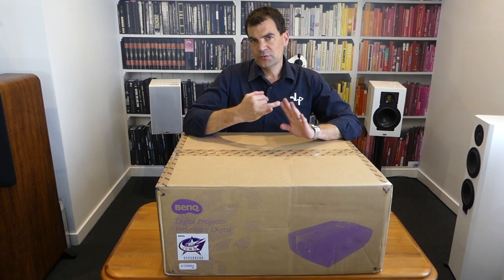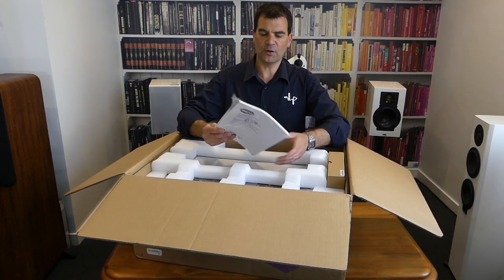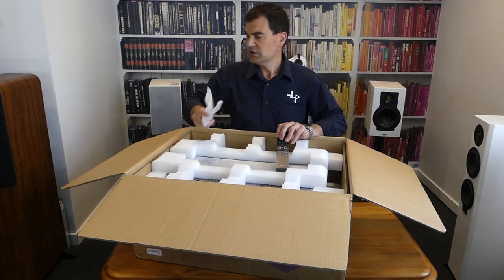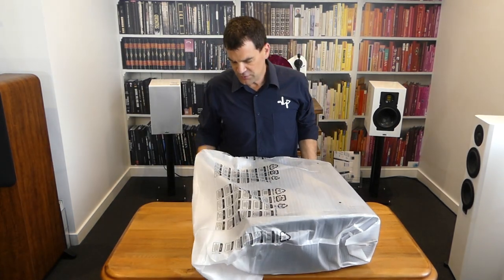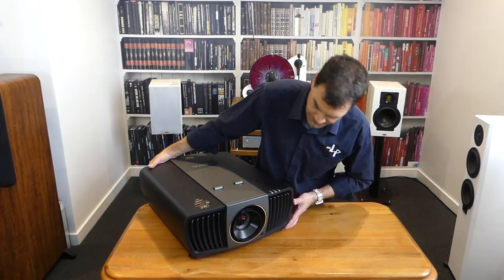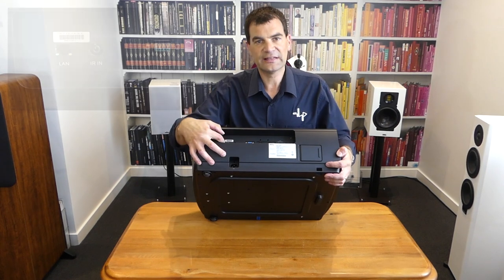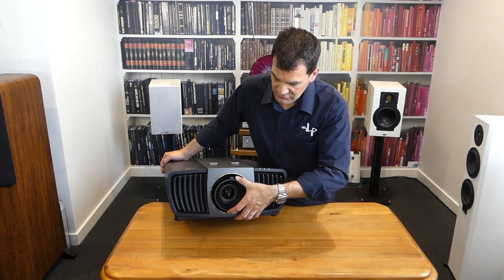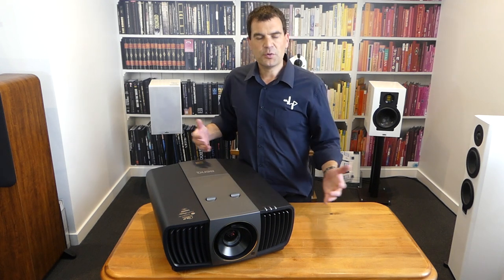BenQ X12000H 4K UHD Home Theatre Projector Unboxed | The Listening Post | TLPCHC TLPWLG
Offering the experience of attending a commercial digital cinema, BenQ DLP 4K UHD Pro Cinema Projectors create cinematic colour and contrast quality with over 8.3 million razor-sharp pixels free from panel-related artifacts.

High Precision 14-Element 6-Group Lens Array Guarantees Stable Image Quality The super-high resolution 14-element lens array is structured into six groups with a metal barrel and cell framework, far outshining 1080p projector technology with greater light penetration for long-lasting 4K intensity and heart-stopping colour performance, clarity, as well as sharpness across the entire screen.

4K UHD True 8.3 Million Pixel Perfection
BenQ CinPro series utilizes DLP 4K UHD DMD’s 4.15 million micromirrors and the fast switching speed as well as the advanced image processing capability of the DLP 4K UHD chipset to achieve CTA’s 4K UHD specification, delivering a 3840x2160 resolution with 8.3 million distinct pixels for each frame. With a resolution that’s four times higher than Full HD 1080p, 4K UHD reduces pixel blur for awe-inspiring clarity and crisply defined fine details.

THX Certified Genuine Cinema Performance
Reserved only for best-in-class AV systems, THX Certification guarantees accurate content reproduction as directors intended. With 100% Rec.709 colour accuracy, precise gamma, ideal colour temperature, enhanced uniformity, super high native contrast ratio, and pre-calibrated THX Mode, X12000H produces the most accurate out-of-the-box picture quality possible.

CinemaMaster™ Video+
CinemaMaster™ turns any room into a world-class home theater with video and audio-enhancing technologies sure to please even the most critical movie enthusiasts.

Features...
Superior Brightness
4K UHD Image Quality for Perfect Pictures with Subtle Details
High Precision 14-Element 6-Group Lens Array
4K-Optimized Lens for Pure Clarity
Hyper-Realistic Video Quality with HDR-PRO™
CinematicColor™ for Colors as Directors Envisioned
Lens Shift and 1.5X Big Zoom